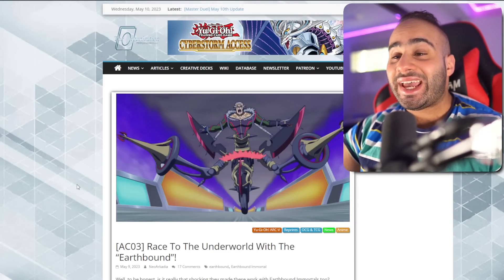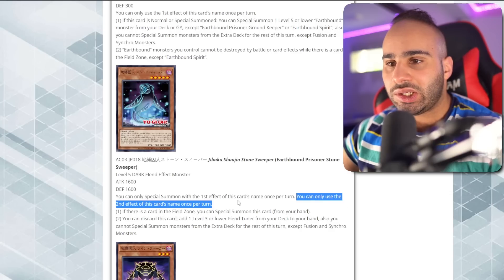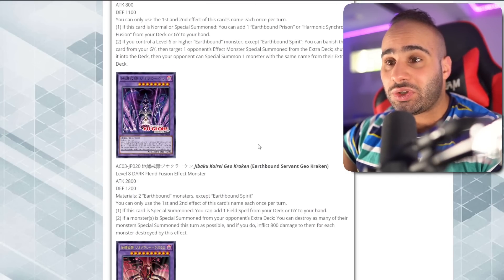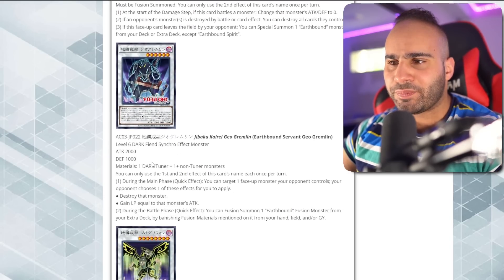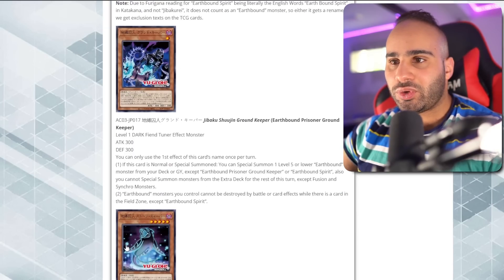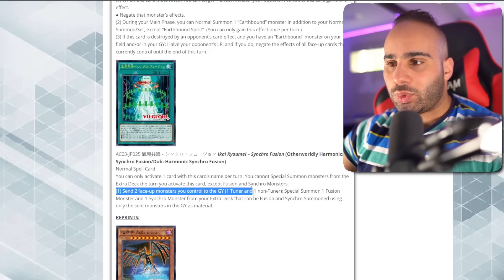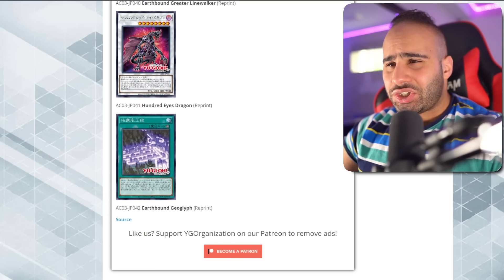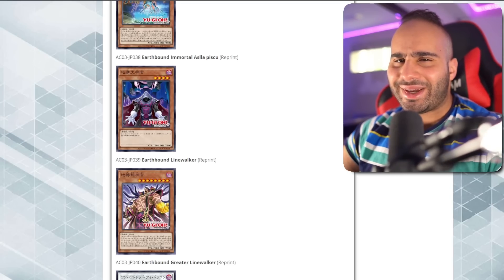BROKEN NEW GENERIC FIEND & FTK SUPPORT!!! Yu-Gi-Oh